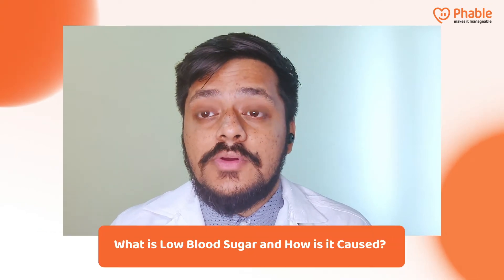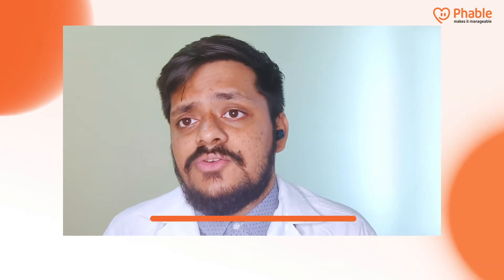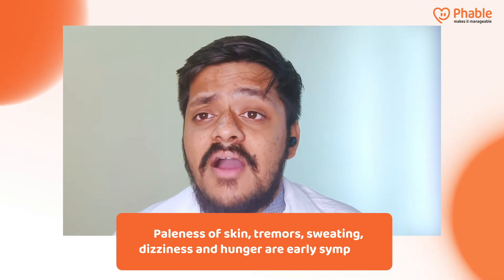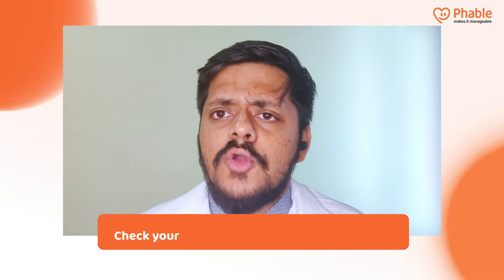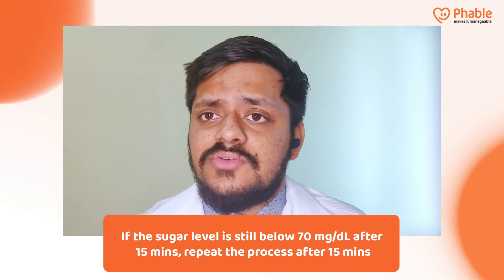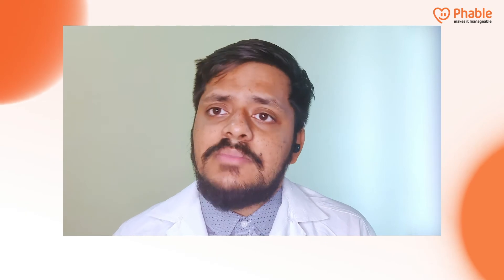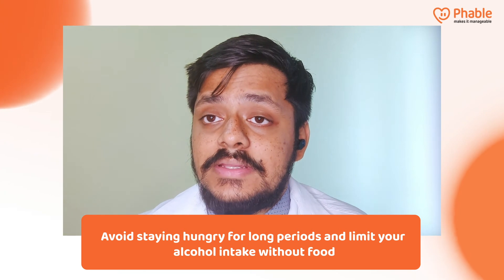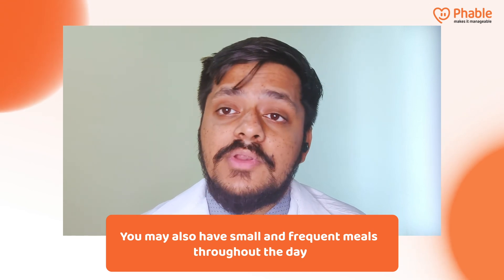What Causes Low Blood Sugar (Hypoglycemia) | Phablecare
Hypoglycemia or Low Blood Sugar is a condition in which your blood sugar level drops above the normal range. This might happen due to starvation for long hours, alcohol consumption, high-dose medications for diabetes, excessive workout or tumour in the pancreas. In this video, Dr. Chinmay talks about what hypoglycemia is and its causes.

Hypoglycemia can happen to diabetics and non-diabetics as well. You may show some of the early symptoms like dizziness, sweating, tremors, paleness of skin and hunger. If you do not experience any of the symptoms, then that condition is known as Hypoglycemic Unawareness. Untreated hypoglycemia may lead to confusion, blurred vision and unusual behaviour. Always consult a doctor when you experience any episodes of low blood sugar to detect the cause.

Always keep sugary foods and drinks like sweets, candies, jellies, soda and cold drinks. Check your blood glucose after consuming sugary foods. If your blood sugar level is still low consult a doctor immediately.

Phable's Care360 package is designed to take you through a 90-day journey of wellness where you can learn how to control your diabetes with a team of experts. A dedicated health coach will be by your side to track your progress and help you achieve your health goals.

Get your diabetes on track in 90 days with a 360° solution. Enquire today!

The following topics are covered in this video:

treatment for low blood sugar.
type 2
low blood glucose
blood glucose
intermittent fasting and blood sugar
hypoglycemia while fasting
hypoglycemia symptoms
diabetes mellitus
diabetes management
diet and exercise for diabetes
blood glucose monitoring
low sugar level
symptoms of hyperglycemia
glucose level in the blood
high blood sugars
syptoms of hypoglycemia
elevated blood sugar
signs of hypoglycemia
how to treat hypoglycemia
what to do in hypoglycemia
type ii diabetes
diabetes mellitus type 1
how to manage my diabetes
blood sugar control
what is hypoglycemia diabetes
hypoglycemia symptoms and treatment
hypoglycemia symptoms explained
what is hypoglycemia? hypoglycemia symptoms explained
what is hypoglycemia
symptoms of hypoglycemia
what causes hypoglycemia
blood sugar symptoms
what happens in diabetes
what happens in type 1 diabetes
cure for diabetes
how to carb count
how to cure diabetes
what are diabetes
why is my blood sugar high in the morning

⚡We are India’s Largest Chronic Disease Management Company⚡

Download the Phable App today & get online doctor consultations, medicines, lab tests, devices and more!